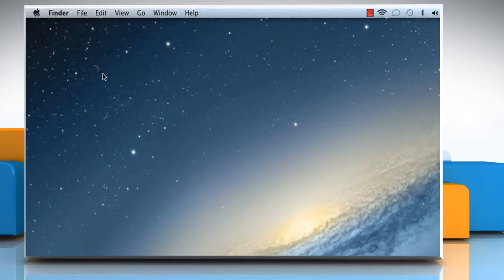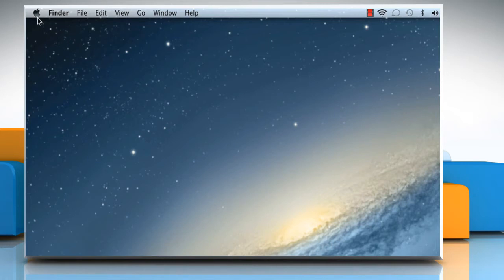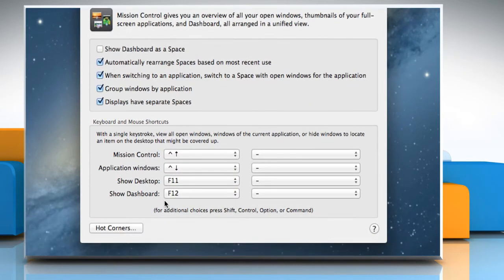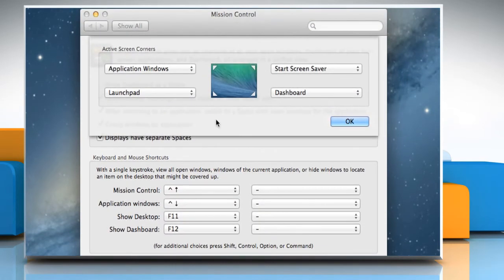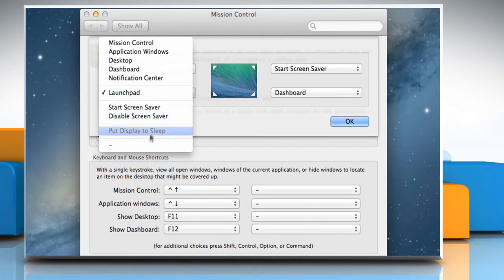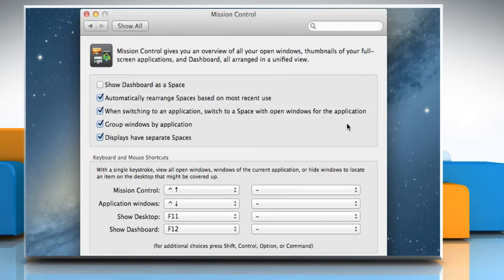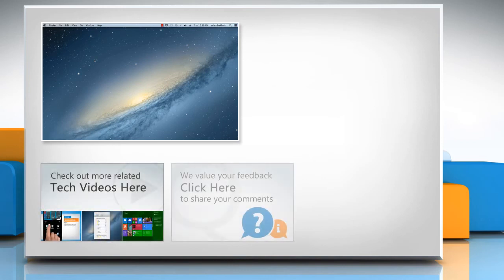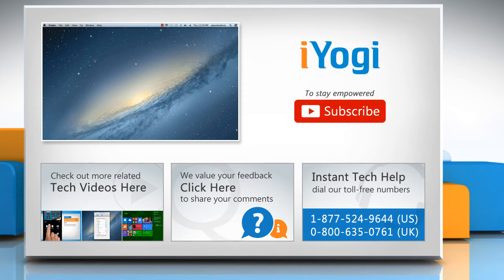How to enable /disable hot corners on Mac® OS X™ :Tutorial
Hot corners on your Mac® trigger specific actions on moving the mouse cursor at the corners of the screen. Sometimes accidentally activating a hot corner may cause an unwanted interruption in your work or entertainment. To avoid this, you can disable hot corners on your Mac®. Want to disable hot corners on Mac® OS X™? Watch this video and follow the steps.